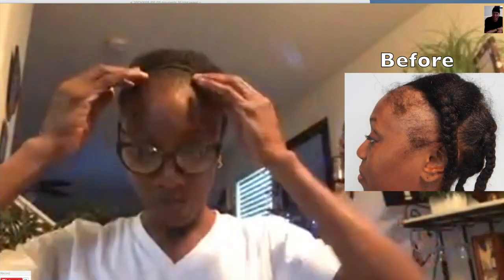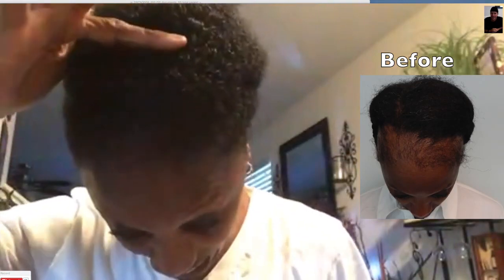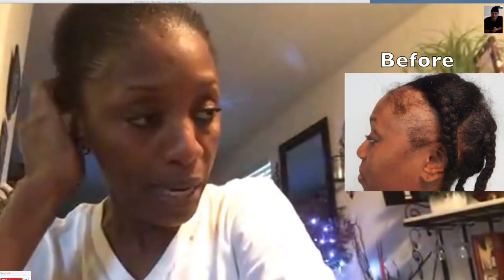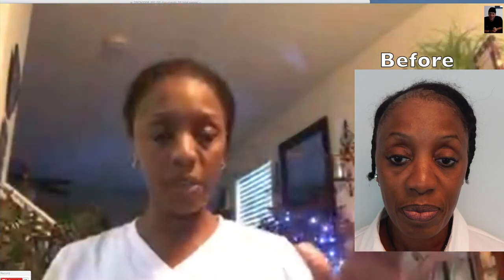Hair Replacement Fort Lauderdale | Alopecia Hair Transplant Surgery Clinic in Fort Lauderdale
Hair Replacement Fort Lauderdale | Alopecia Hair Transplant Surgery Clinic in Fort Lauderdale - Natural Transplants, Hair Restoration CALL for your free hair transplant consultation. No pressure sales tactics just good information to assist you in finding the best restoration solution for you. All our surgeons are licensed medical doctors with many years of experience practicing medicine. At Natural Transplants, Hair Restoration Clinic we only perform hair transplant surgery and nothing else.

Our hair transplant consultations in Fort Lauderdale are limited and appointments are needed to speak with one of our hair transplant surgeons. Then you will be able to speak with the doctor face-to-face either online or in person. Call and check availability now so you can ask the doctor anything about your goals and wants for getting a great hair transplant.

Natural Transplants, Hair Transplantation Clinic. HUE (High-Yield Unit Extraction®). Hair Transplant Surgery.

Don't expect any high-pressure sales techniques like the ones you get by calling the phone on the TV commercial. Getting a hair transplant is a big decision and you need to check around so do your research.  It's a major commitment to change the way you look and when you choose your hair transplant surgeon, you'll want the very best.

Fort Lauderdale Hair Replacement Centers| Natural Transplants Before and After Hair Transplants at our hair clinics. We don't need to as our work speaks for us and the results are outstanding. You'd probably like to know what the cost of a hair transplant?

Hair Replacement Fort Lauderdale | Alopecia Hair Transplant Surgery Clinic in Fort Lauderdale. Looking for a great hair transplant?

Natural Transplants, Hair Restoration Clinic
2601 E. Oakland Park Boulevard, Suite 502
Fort Lauderdale Florida
United States of America 33306

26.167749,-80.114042